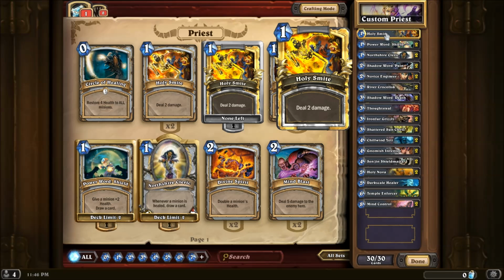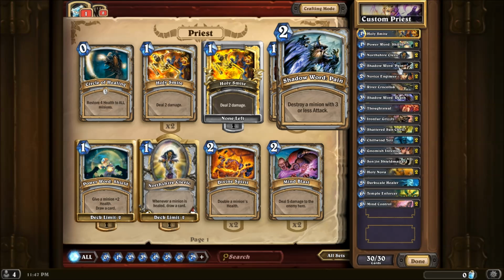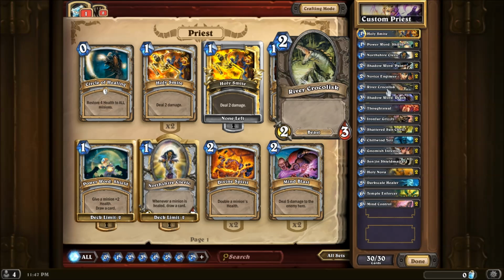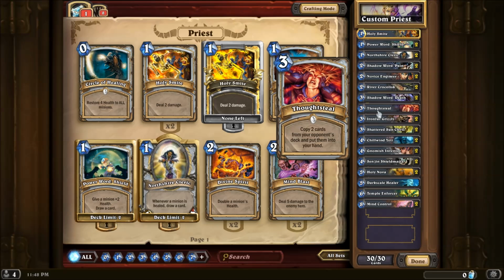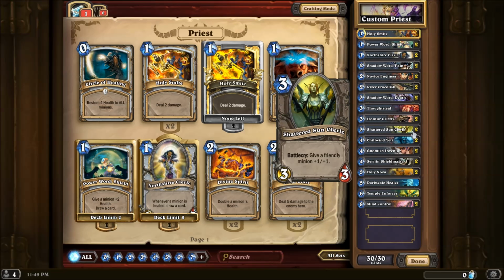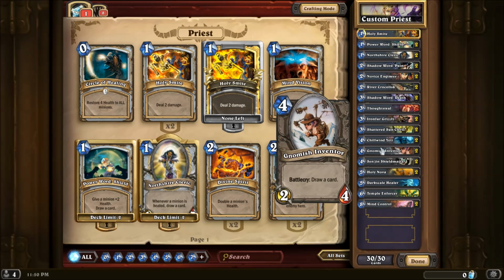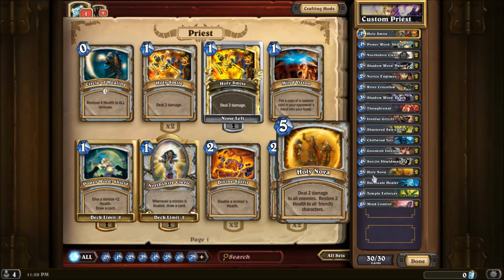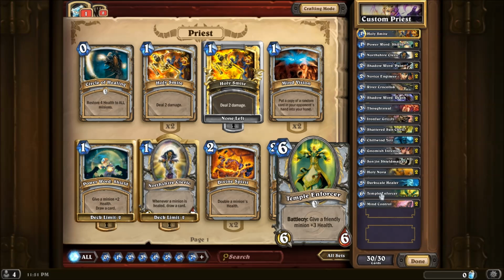Hearthstone - Beginner's Priest Deck - Easy Road to Master Rank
This deck uses predominantly cards that you get just from leveling Priest to Level 10, which shouldn't take more than 2 hours. This deck can easily get you to Master Rank in just hours of casual play.